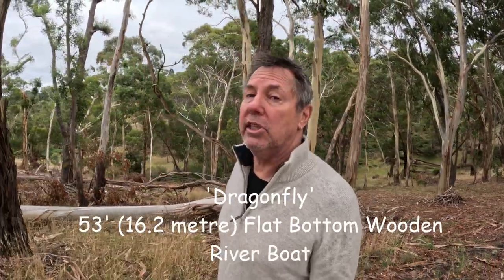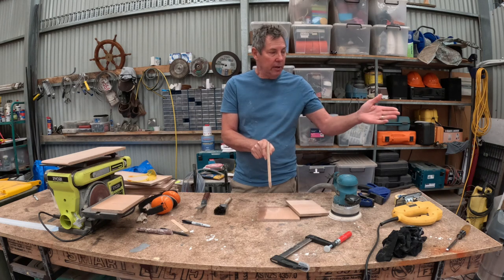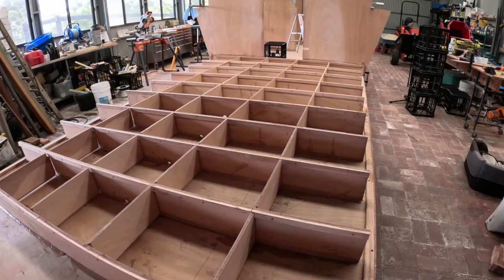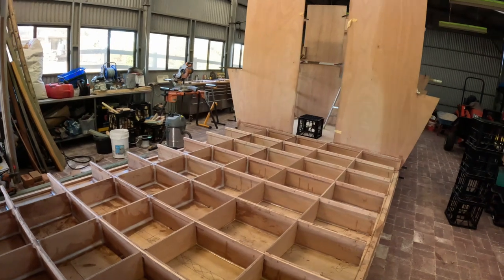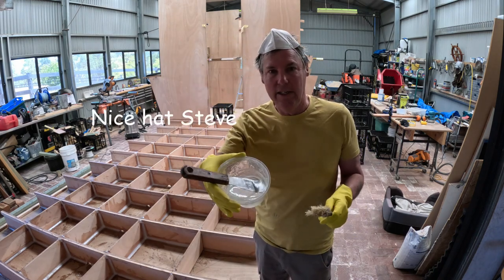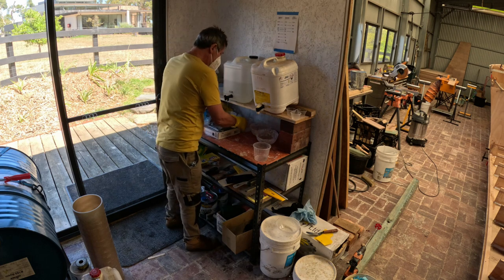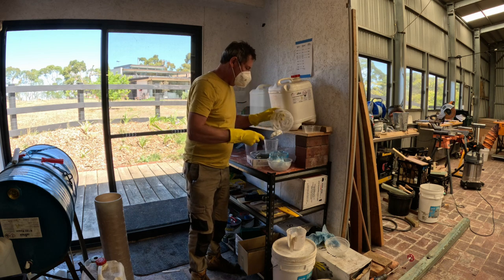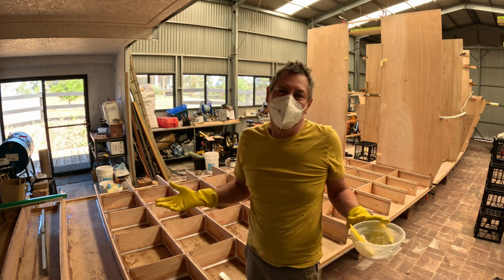Boat Building Don't Eat Them You'll Turn YELLOW! Building Dragonfly E 15